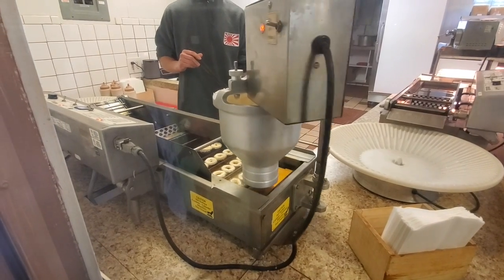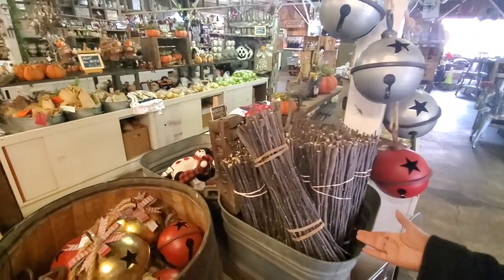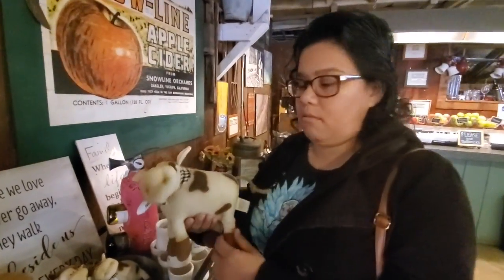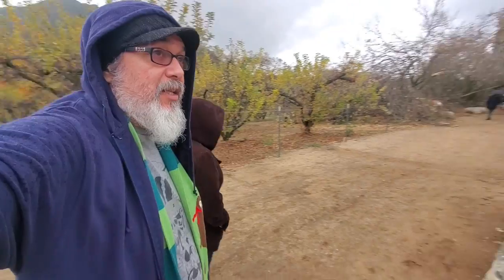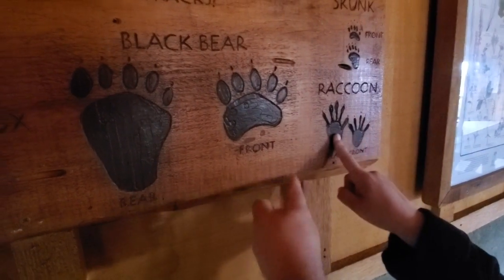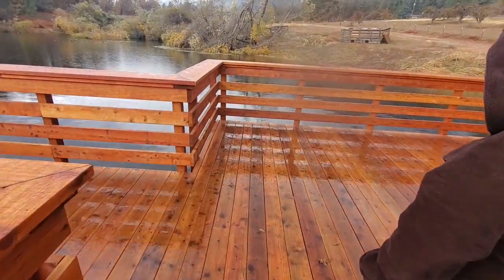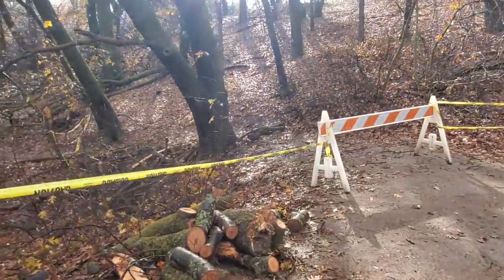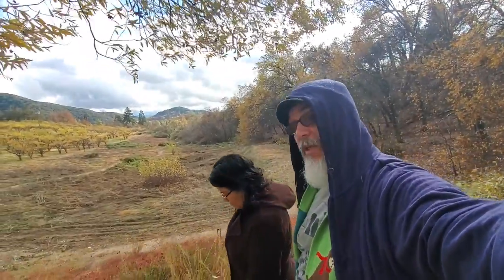Oak Glen Outing Pt. 2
Happy Taco Tuesday! Welcome to part 2 of our Oak Glen adventure.

Enjoy some apple cinnamon hot donuts and take a walk with us through a nature preserve.